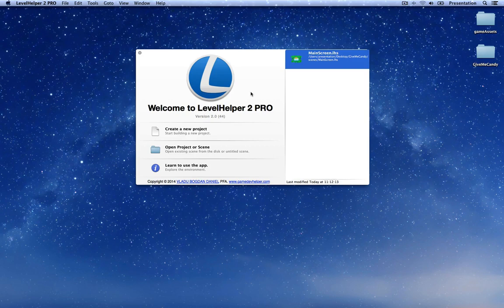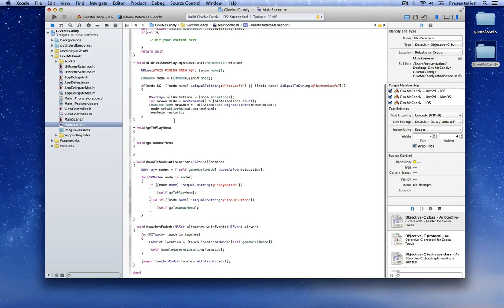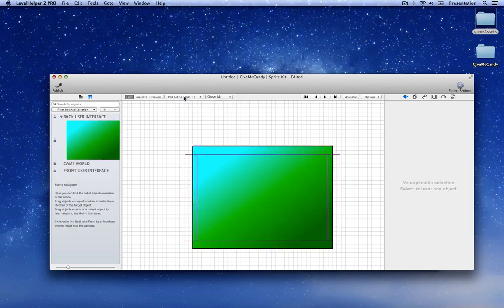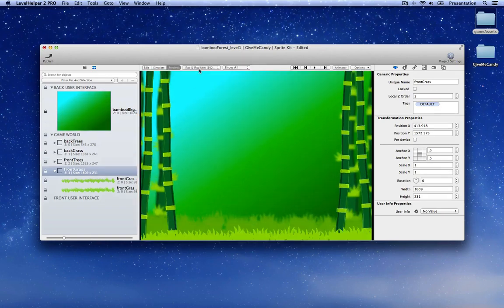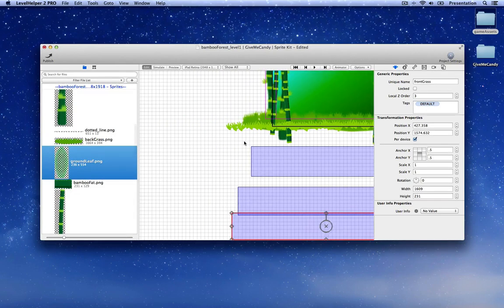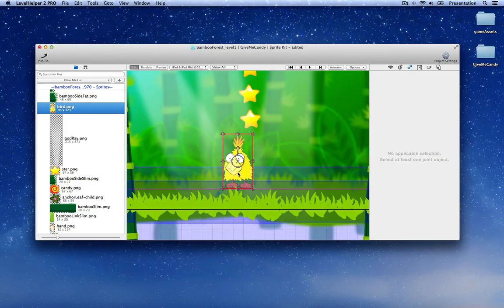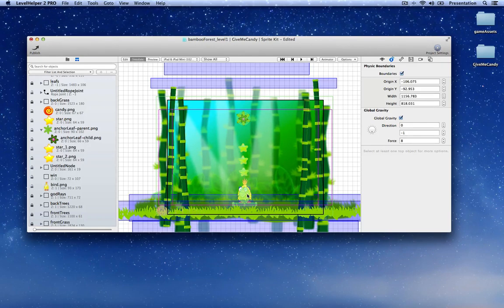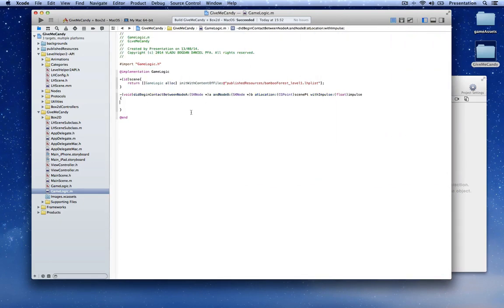Create a game like Cut The Rope in SpriteKit - Part 2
This tutorial will cover how to create a game like Cut The Rope in SpriteKit from start to finish using LevelHelper 2.
If you haven't checked the part 1 of the tutorial you should do so by following this link:

The series will take the form of several videos, the second of which you'll find here. I've also included prerequisites, video chapters and other useful info at the following link

• Creating buttons.
• Changing scenes.
• Creating ropes that can be cut.
• Collision handling.
• Disabling collision contacts.
• Creating a user guide.